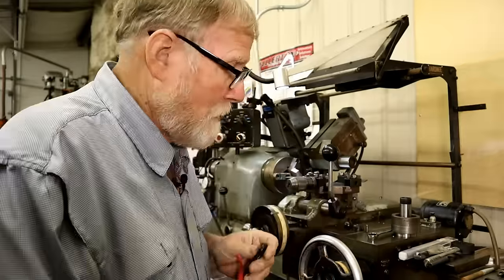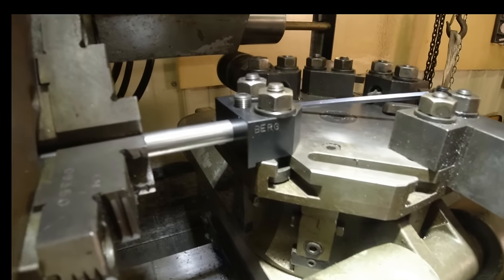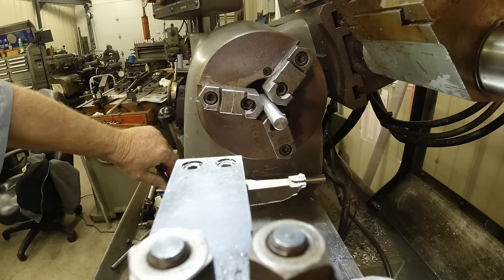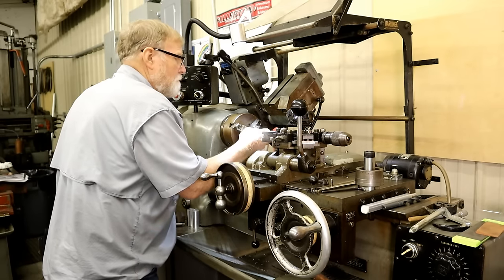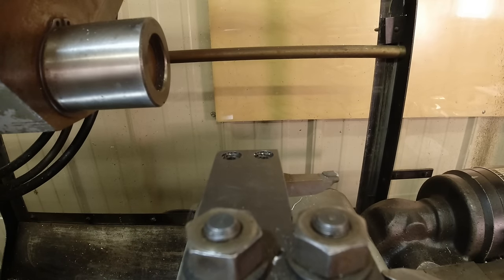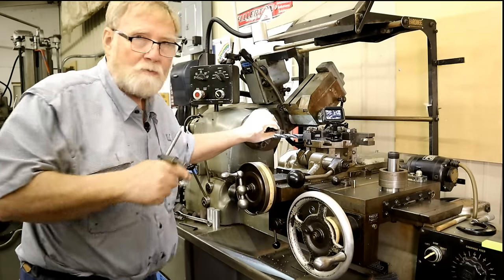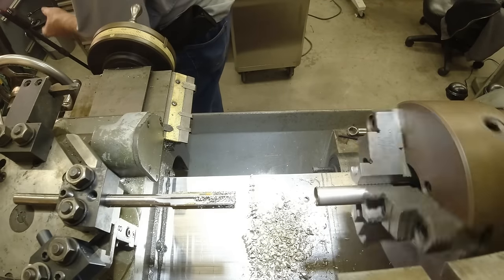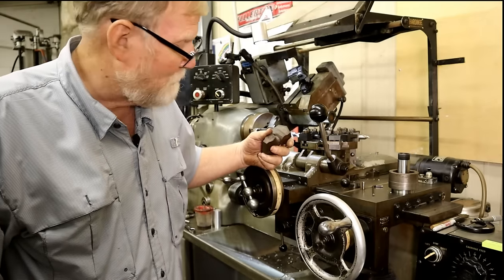Working on the Bridgeport: Boring the Kingway Castings Part 1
A whole Hour of setting up the lathe, machining the alignment tools and General Fun with a Quality Lathe making A quality alignment too!